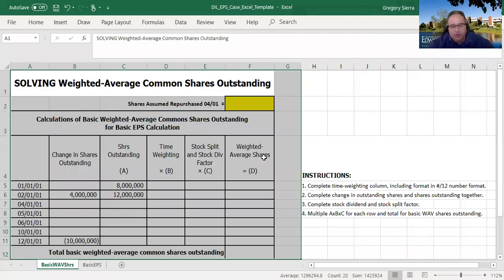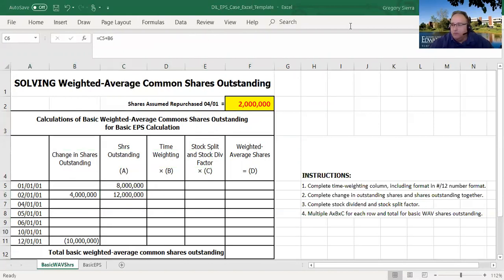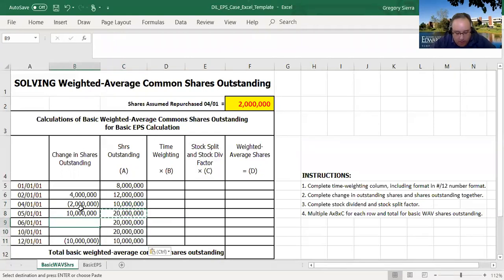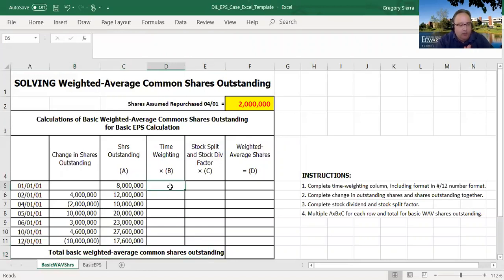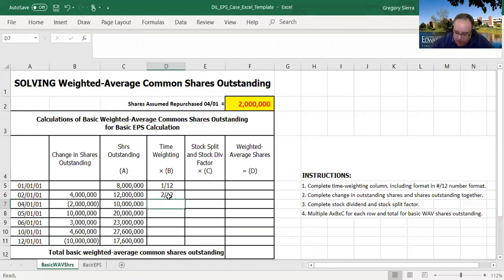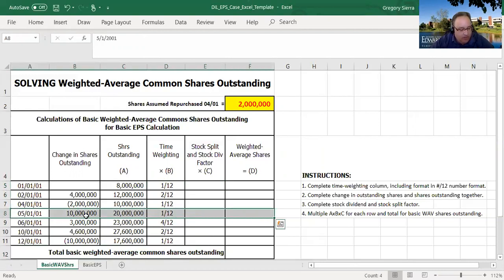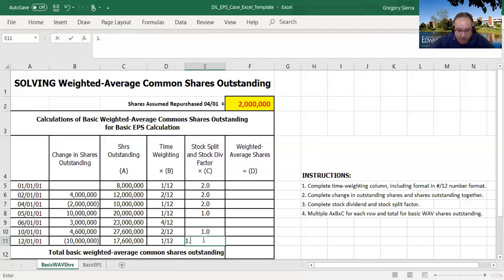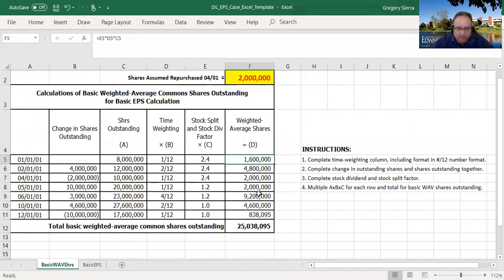Part 1 EPS Problem: Basic Weighted-Average Shares in Excel